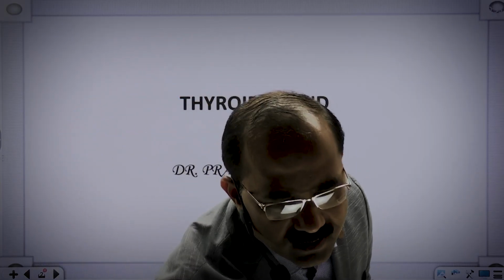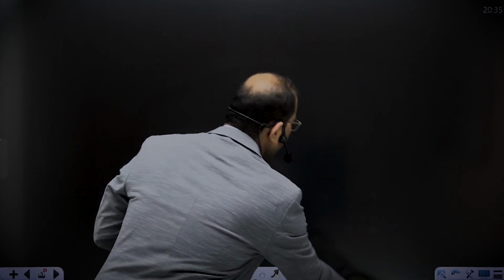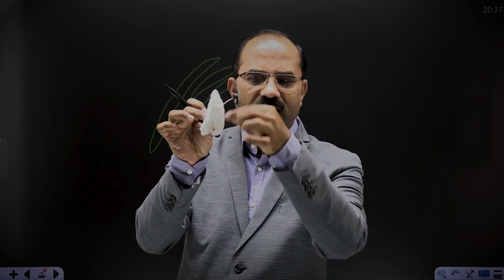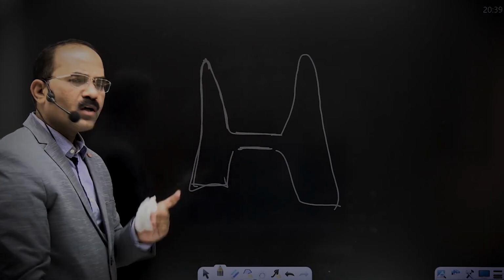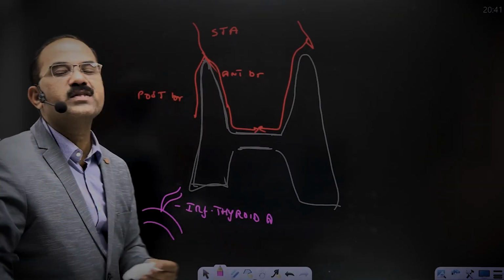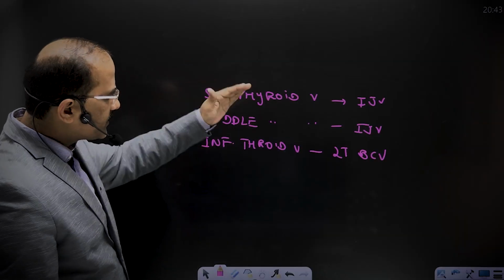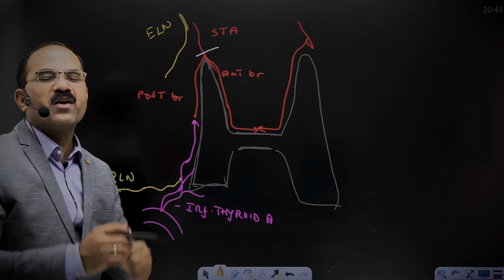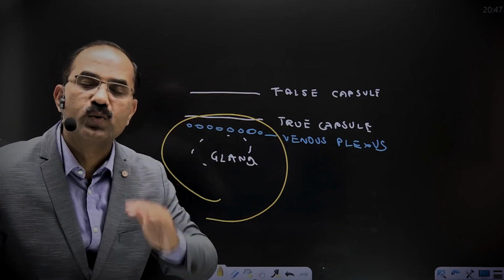Complete Thyroid Gland Anatomy: Gross, Relations & Blood Supply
Welcome to Anatomy Unlimited with Dr. Pradeep Pawar! In this high-yield lecture, we cover the complete gross anatomy, anatomical relations, blood supply, and surgical considerations of the Thyroid Gland.

This video is tailored for MBBS undergraduates and medical post-graduate aspirants preparing for NEET-PG, INI-CET, FMGE, and USMLE.

WHAT YOU WILL LEARN IN THIS VIDEO:

- Capsules of the Thyroid Gland: Difference between the True Capsule (condensed connective tissue) and False Capsule (pretracheal fascia).

- Gross Anatomy & Model Demonstration:
  - Apex attachment (oblique line of thyroid cartilage) and Base extent (5th tracheal ring).
  - Isthmus position (2nd to 4th tracheal rings) and shape.

- Surface Relations of Thyroid Lobes:
  - Medial Surface: Trachea, esophagus, and recurrent laryngeal nerve.
  - Lateral Surface: Strap muscles (sternohyoid, sternothyroid, omohyoid) and sternocleidomastoid.
  - Posterolateral Surface: Carotid sheath (CCA/ICA, IJV, Vagus nerve) and sympathetic chain.

- Arterial Supply & Anastomoses:
  - Superior Thyroid Artery (branch of External Carotid Artery) & its anterior/posterior branches.
  - Inferior Thyroid Artery (branch of Thyrocervical trunk, from Subclavian Artery).
  - Thyroidea Ima Artery (variant branch from aortic arch).

- Venous Drainage & Lymphatics:
  - Superior and Middle Thyroid Veins draining into IJV.
  - Inferior Thyroid Vein draining into Left Brachiocephalic Vein.
  - Lymphatic drainage into Deep Cervical Lymph Nodes.

- High-Yield Surgical & Clinical Anatomy (Thyroidectomy):
  - Superior Thyroid Artery ligation: Ligated close to the gland to protect the External Laryngeal Nerve.
  - Inferior Thyroid Artery ligation: Ligated far/away from the gland to protect the Recurrent Laryngeal Nerve.
  - Venous plexus position deep to true capsule & preserving parathyroid glands to prevent tetany.

Timestamps:
00:00 - Introduction & Capsules of the Thyroid Gland
01:02 - Gross Anatomy & Model Demonstration (Apex, Base & Isthmus)
02:49 - Surface Relations of the Thyroid Lobes
05:09 - Extent & Relations of the Isthmus
06:12 - Arterial Supply & Anastomoses
09:51 - Venous Drainage & Lymphatic Drainage
11:06 - Surgical Anatomy: Nerve Relations & Artery Ligation
13:18 - Thyroidectomy Considerations & Parathyroid Preservation
13:42 - Position of Venous Plexus & Capsule Removal
14:55 - Summary & Wrap-Up